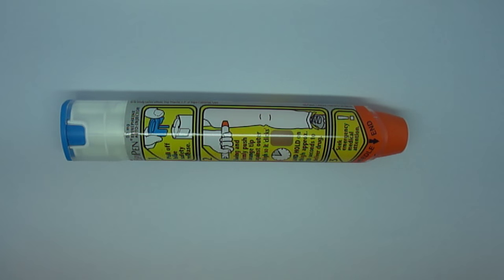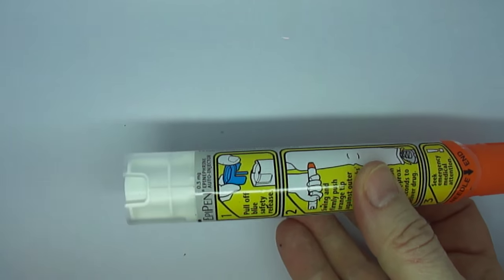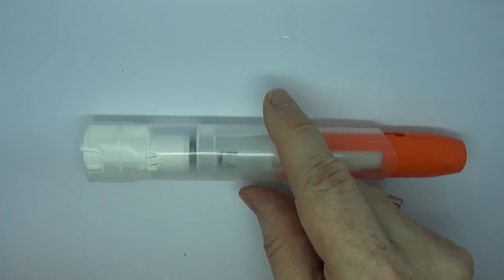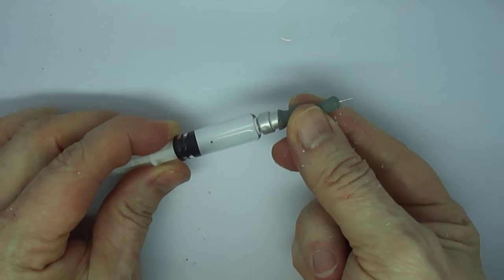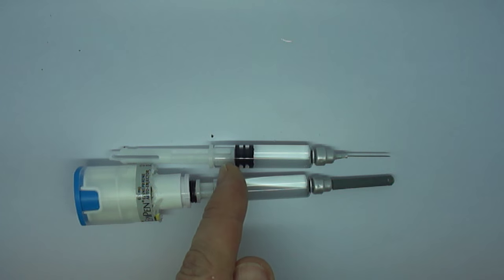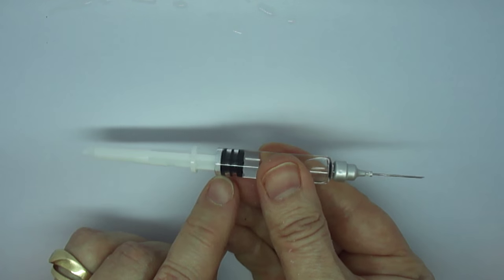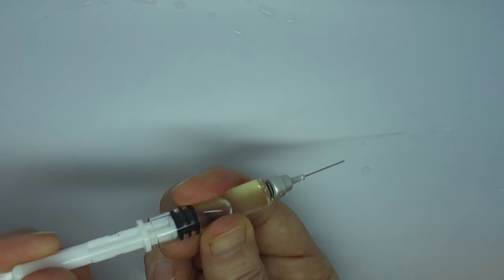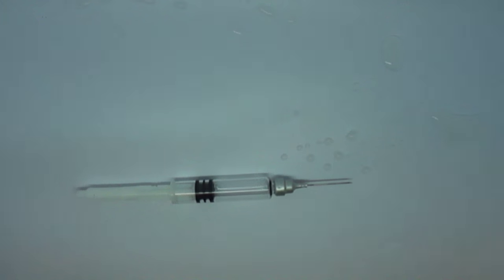EpiPen® Wilderness Medicine Technique for Obtaining Additional Epinephrine Doses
The video demonstrates how to disassemble a used EpiPen® device in order to obtain additional doses of epinephrine.  This should only be done in an anaphylactic emergency when there are no additional devices to use and emergency medical services are unavailable.